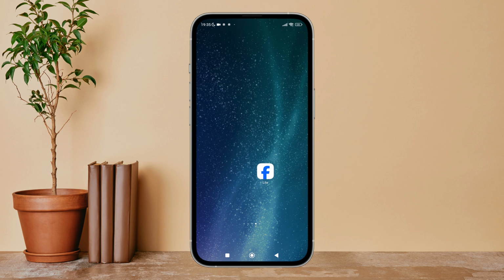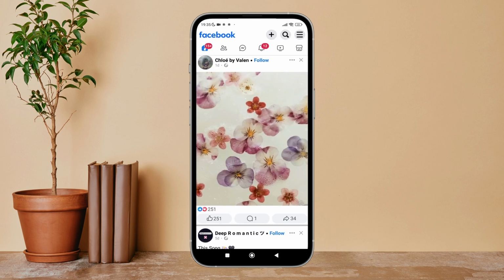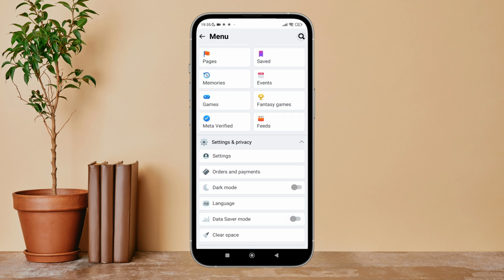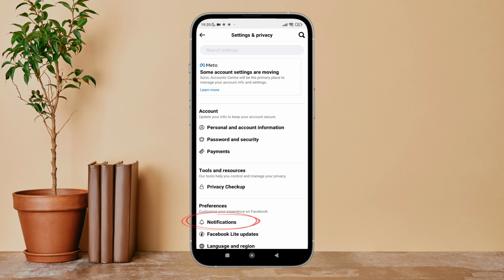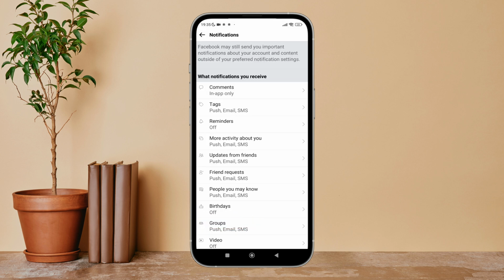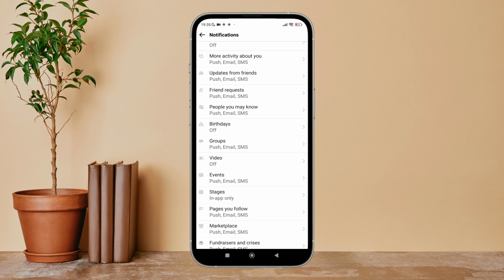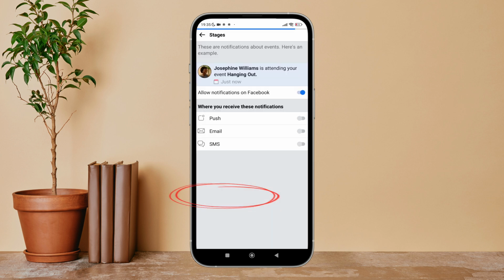Turn On Email Notifications Of Stages On Facebook Lite. |Technologyglance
Welcome to our step-by-step tutorial on how to turn on email notifications for  stages on Facebook Lite! In this video, we’ll guide you through the process of enabling email notifications specifically for stages, ensuring you stay updated on discussions and interactions. Whether you're using an Android or iOS device, we’ll show you how to adjust your settings to start receiving stages notifications via email.